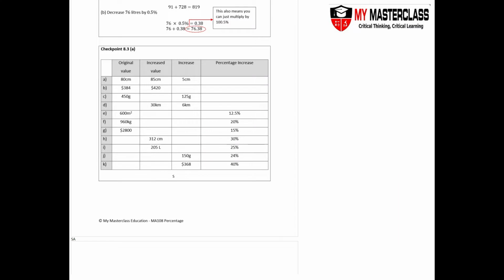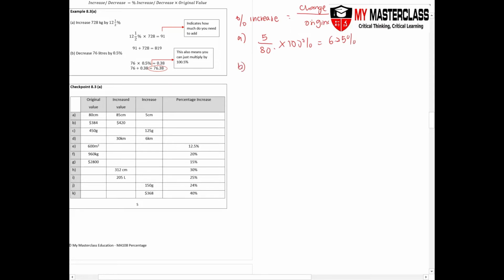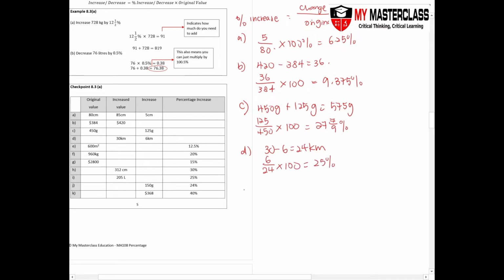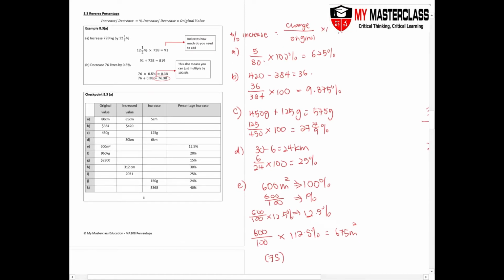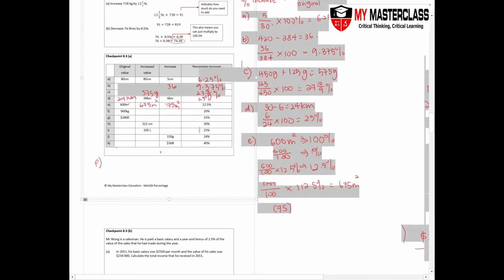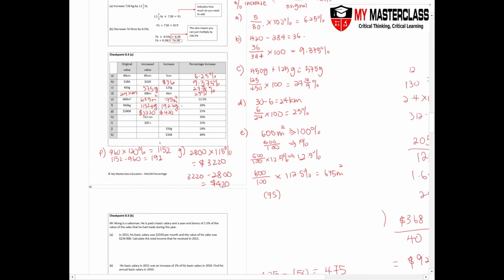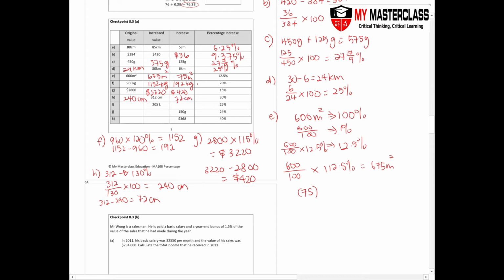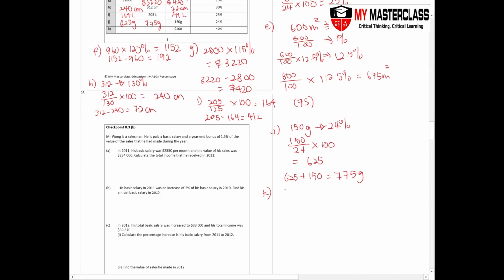Secondary 1/ IP 1 Mathematics: Reversing Percentages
In this video:
- How percentages of quantities can be reversed